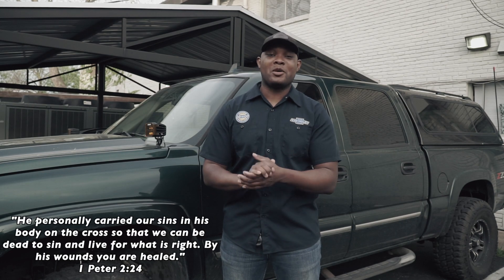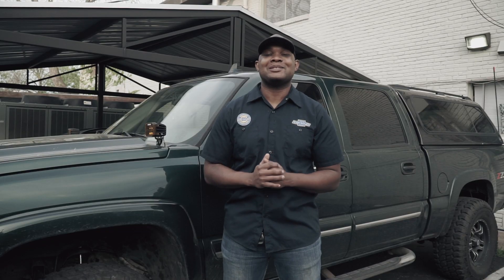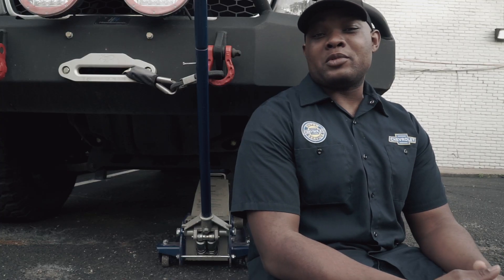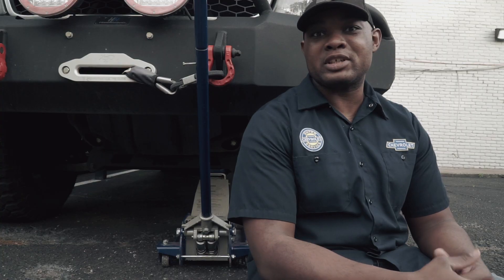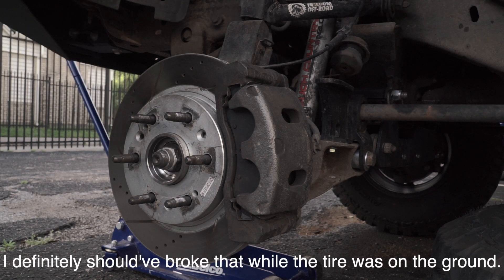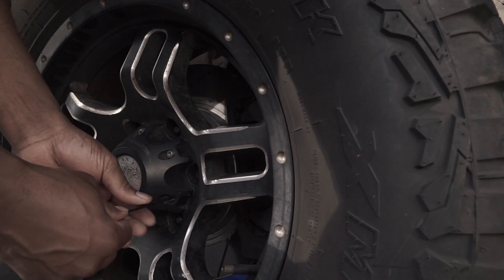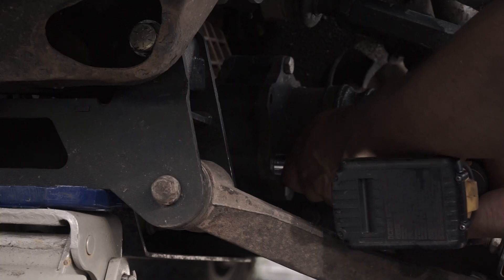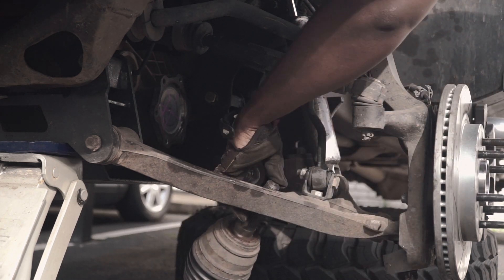Chevy Maintenance & Jeep Update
I chose to take advantage of our time at home with some Chevy maintenance. Also, I sold the Jeep!

Mods to my truck:
DITCH LIGHTS BRACKET
XPRITE 9 IN LIGHTS
HELLA FOG LIGHTS
SMITTYBILT 12K WINCH
GEAR AMERICA D SHACKLES
RIDGID FLOOD LIGHTS
RIDGID LIGHTS COVER
ROUGH COUNTRY SWITCH PANEL
GEAR AMERICA RECOVERY KIT
FIRESTIK ANTENNA SPRING
FIRESTIK ANTENNA
FIRESTIK MOUNT
UNIDEN PRO CB RADIO
ALPICOOL CF55 FRIDGE/FREEZER
RAM MOUNT BALL
RAM MOUNT GRIP